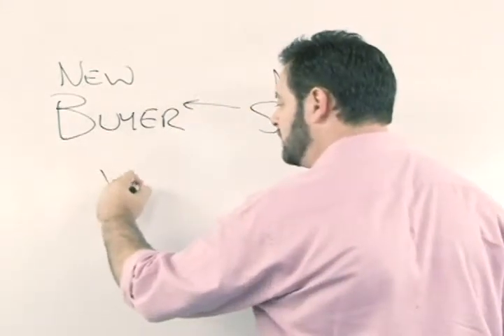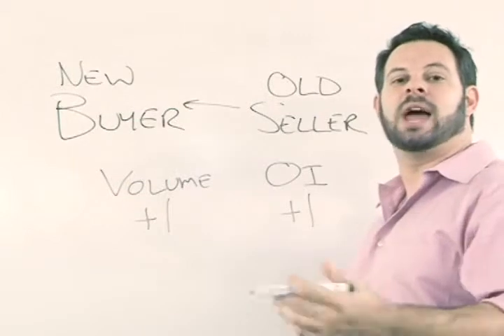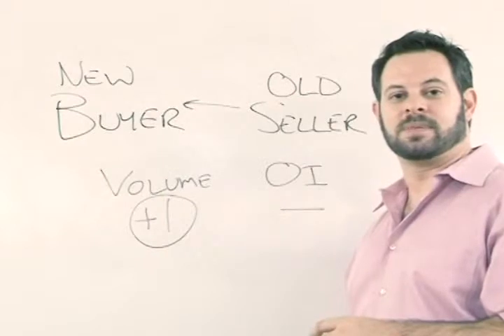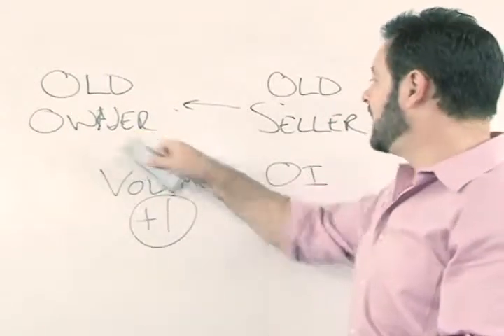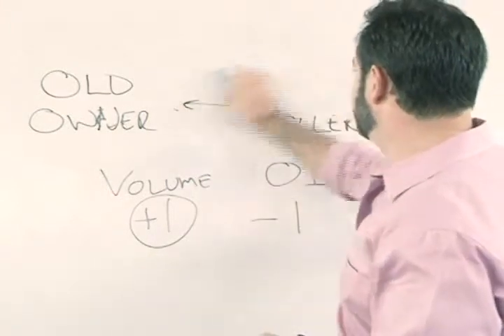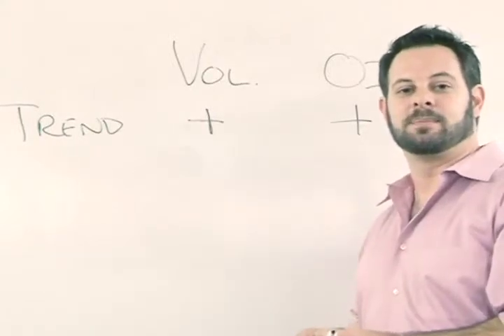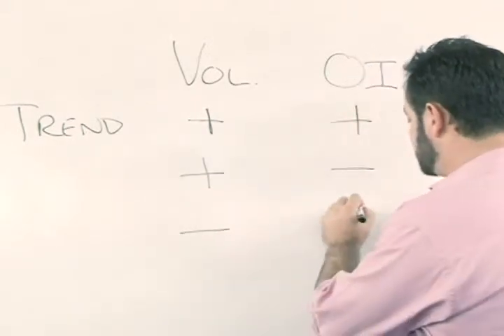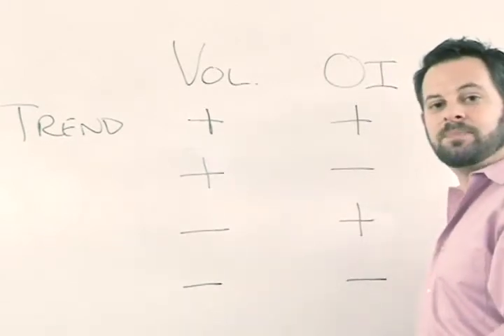OTA presents Volume and openinterest